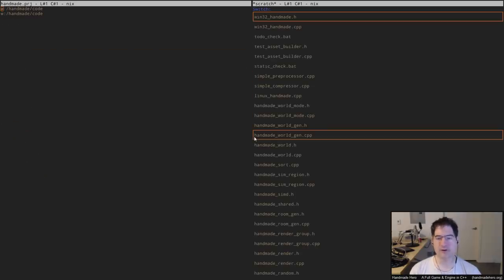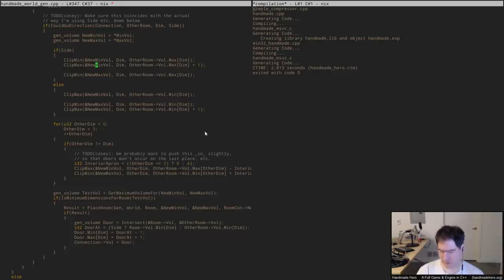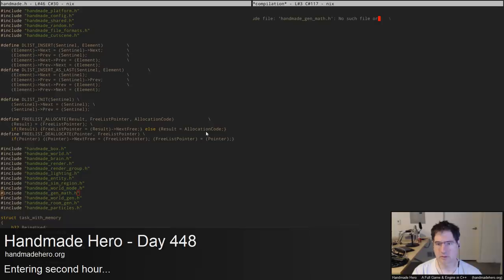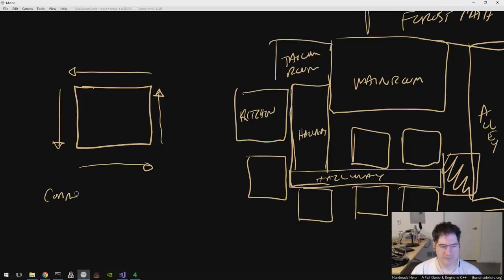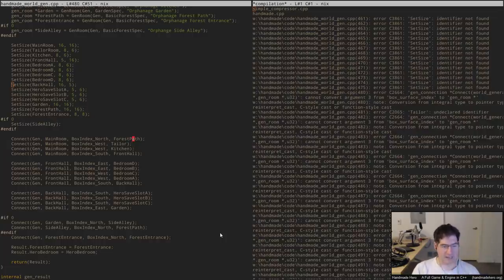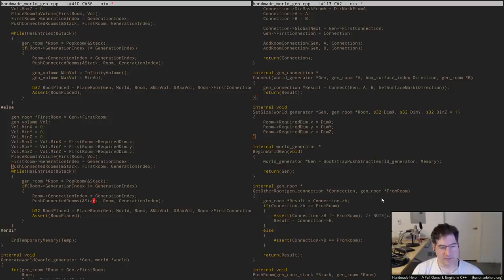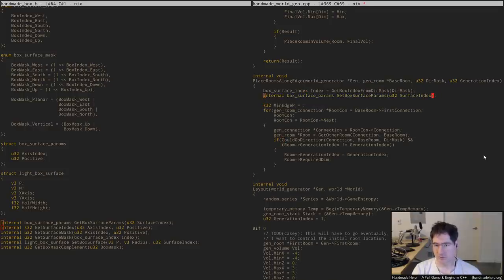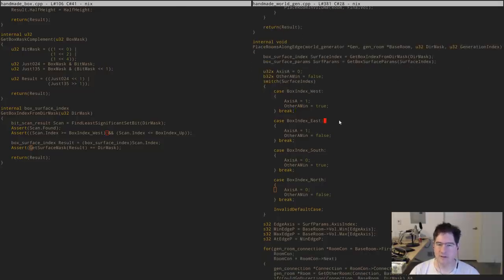Handmade Hero Day 448 - Explicitly Placed Room Connections